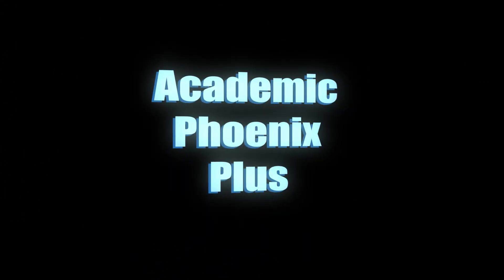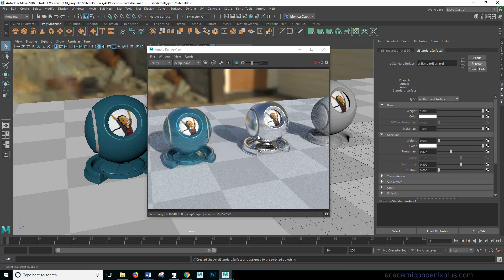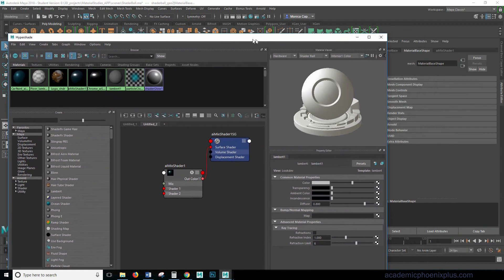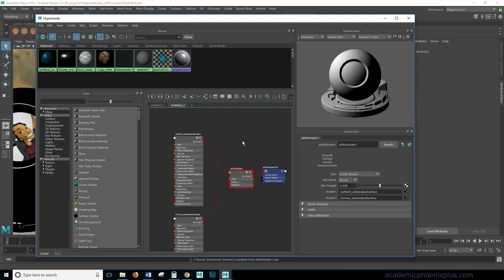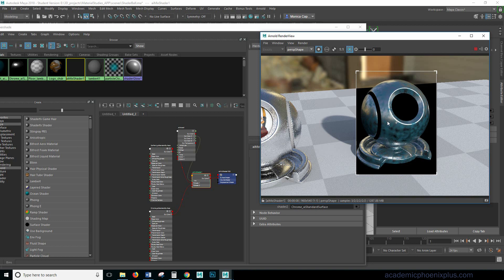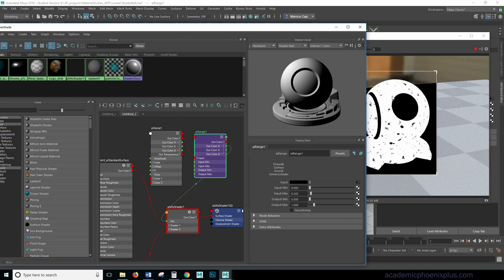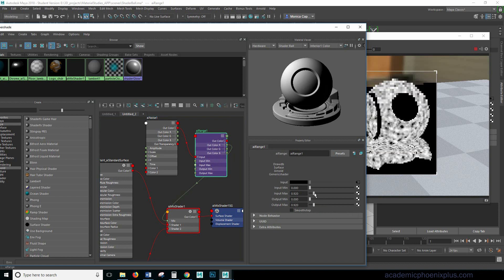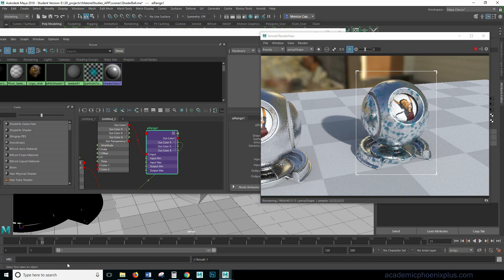Introduction to Arnold's aiMixShader in Maya 2018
This video tutorial is an introduction to Arnold's aiMixShader in Maya 2018. We will learn how to use Arnold's presets, the aiMixShader, aiNoise, aiRange, and more!